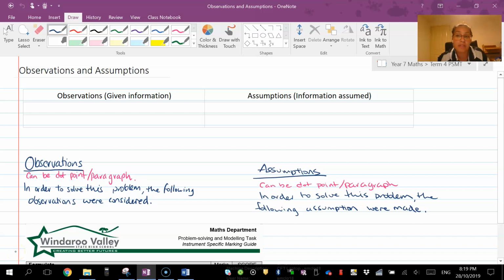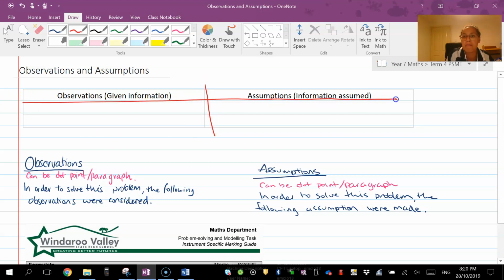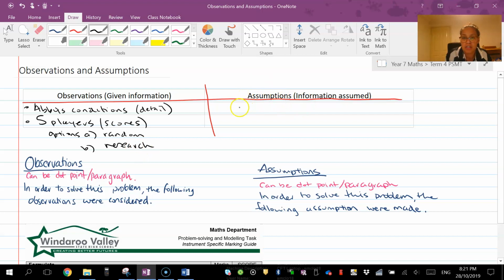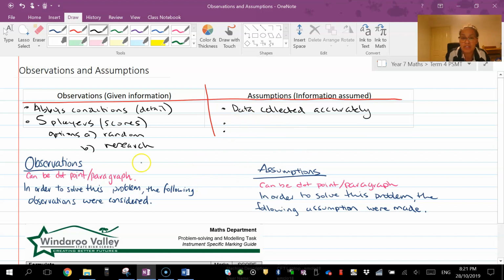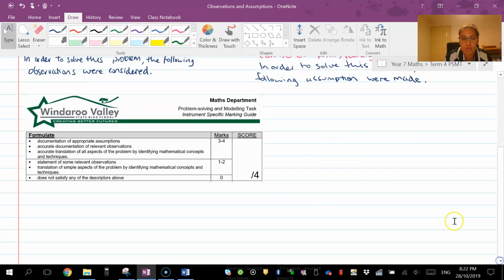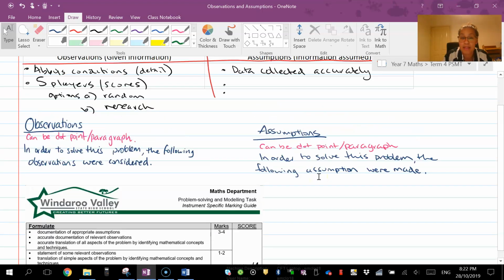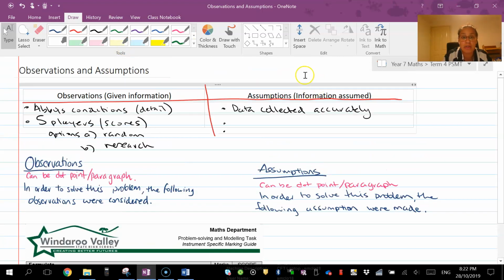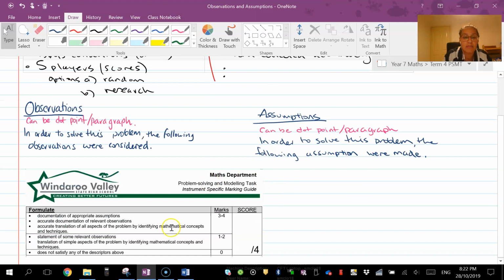3. Observations and Assumptions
Term 4 Statistics